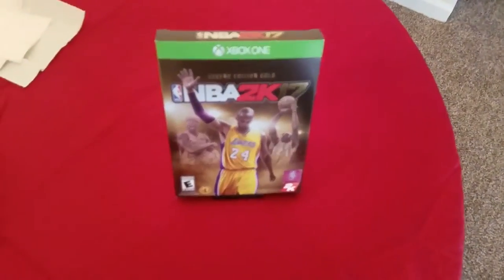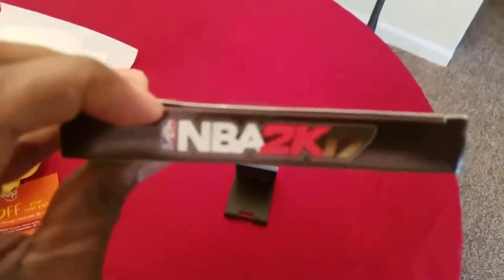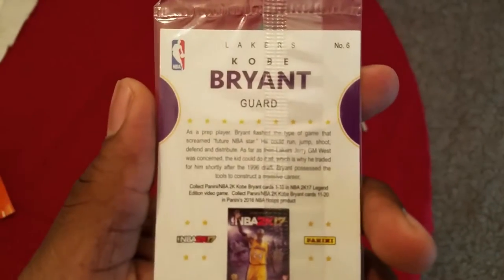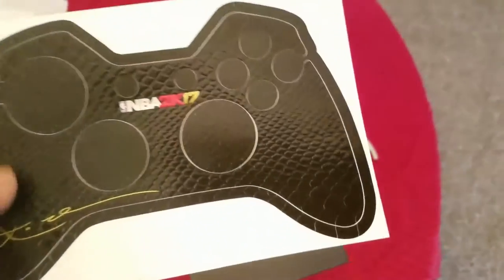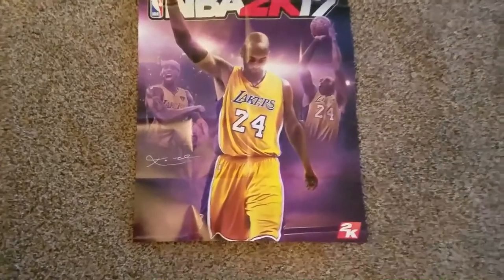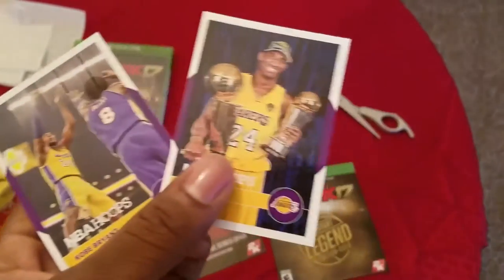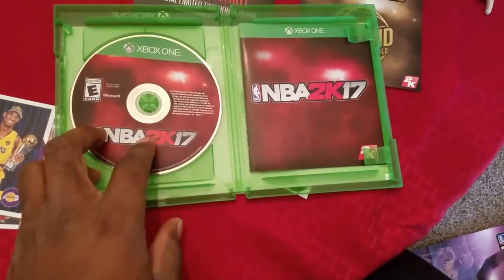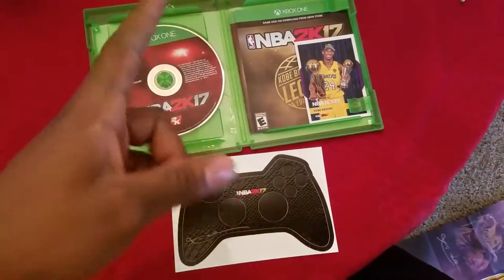NBA 2K17 LEGEND EDITION GOLD XBOX ONE UNBOXING!!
Hey guys here is a quick first look unboxing of NBA 2K17 Legend Edition Gold for Xbox one, PS4, and PC.

NBA 2K17 is a basketball simulation game which, like the previous games in the series, strives to realistically depict the experience of the National Basketball Association (NBA), as well as present improvements over the previous installments. The player mainly plays NBA basketball games with real-life or customized players and teams. As such, games follow the rules and objectives of NBA basketball games. Several game modes are available for the player and many settings can be customized. The game contains many presentation qualities that are modeled on real-life presentation, such as crowd animations, commentary, pre-game, halftime, and post-game shows, camera angles, lighting, and player animations. There are eleven different commentators and announcers, including Kevin Harlan, Chris Webber, Shaquille O'Neal, Chris Webber, and Doris Burke. Different arenas have different commentary teams. The menus have also been modified.

Along with playing games with current NBA teams, such as the Philadelphia 76ers and Toronto Raptors, other teams are featured, such as the 2016 United States men's Olympic basketball team, the Australia men's national basketball team, and the 1992 United States men's Olympic basketball team. 21 EuroLeague teams are also present.

One of the touted improvements is concerning the game's returning MyGM and MyLeague game modes. Both modes have the player acting as the ruling force of all basketball operations for a specific team and allow the player to customize many aspects of the team. MyGM is more focused on maintaining a realistic, functioning team and impressing the owner, whereas MyLeague offers far more customization options. In both modes, the player simulates through seasons, changing personnel, playing in games themselves, and participating in off-season activities, such as the draft. The introduced features focus on league expansion. As well as happening dynamically, the player can start either mode with up to 36 teams and may modify many aspects of every team. The player will go through the process of creating an expansion team in a model very similar to real-life occurrences of expansion teams. As well as creating the logos and jerseys of the teams, an expansion draft is held and other teams must protect a select amount of players. The league will automatically adjust the schedule, draft, draft lottery, etc. if expansion teams are created. The player can also download other players' creations.

NBA 2K17 again, for the fifth time in the series, features MyTeam mode, a mode based around the idea of building the ultimate basketball team, and maintaining a virtual trading card collection. Players build their own custom team, selecting the players, jerseys, logos, coach, court, and other basketball related things, and play with their team in basketball tournament-style competitions against other players' teams. Players collect cards that unlock players, playbooks, and other items that can be used in their team or sold. Players purchase card packs, which give the player random items, with Virtual Currency (VC). Cards have different levels that indicate its quality (Bronze, Gold, Diamond, etc.).

MyCareer mode returns. Like previous iterations of the mode in the series, the player creates a basketball player and plays through their career. The player customizes their player's appearance and upgrades their attributes as they play through a college career and enter the NBA. The player plays basketball games and participates in off-court activities. A storyline is also present.